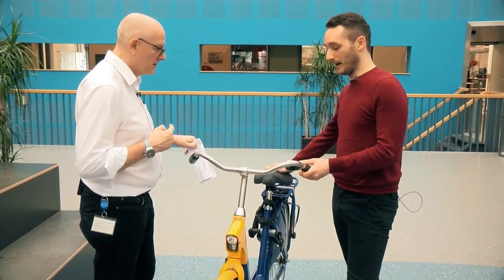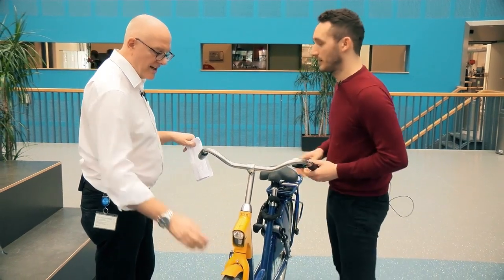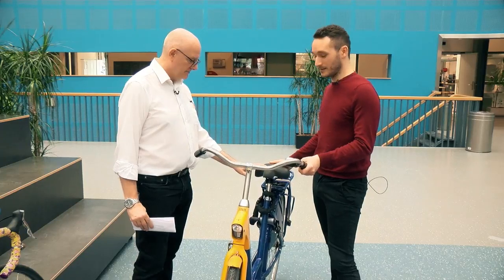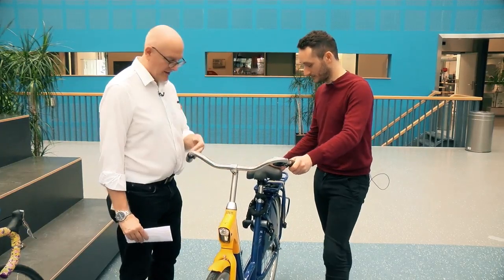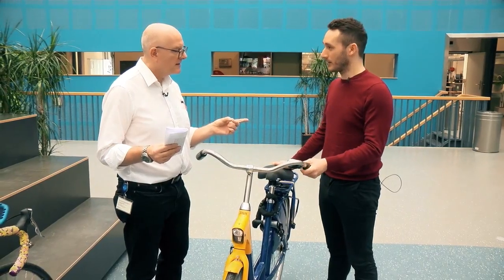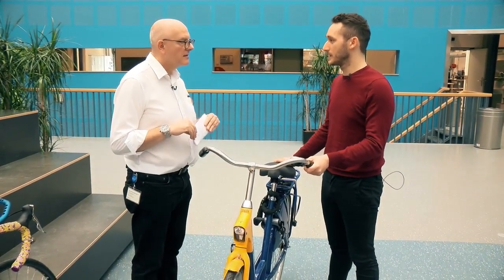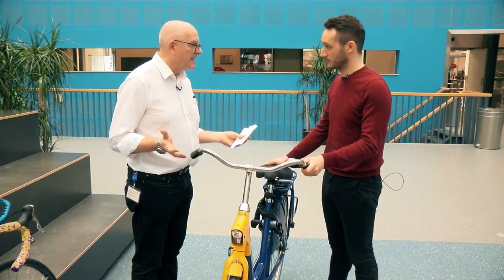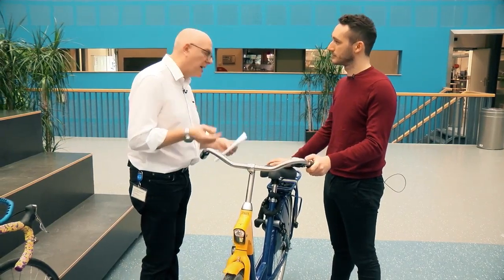5 2 6 Bike Sharing